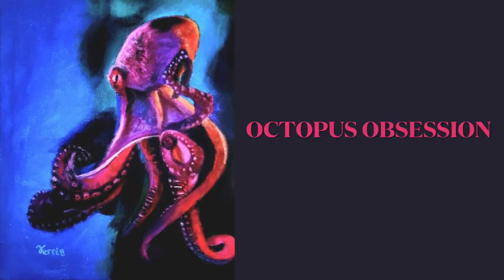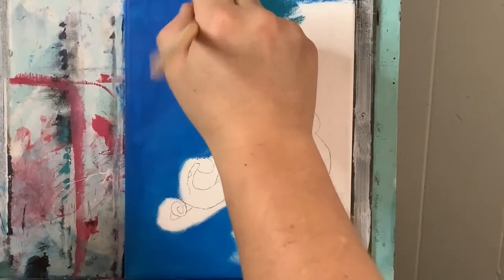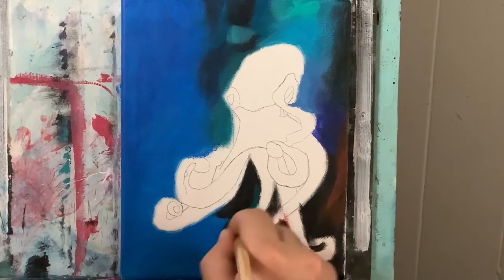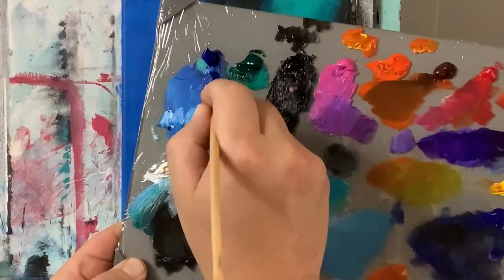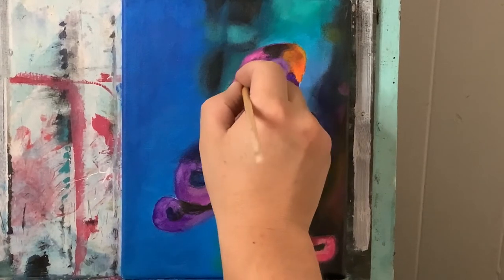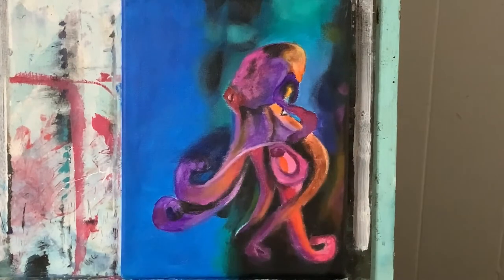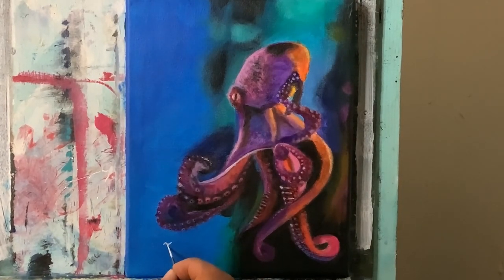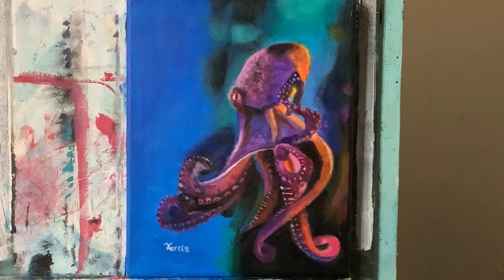Acrylic Octopus Painting Tutorial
Hello and welcome to this acrylic octopus painting lesson. This painting is a breakdown of layer upon layer using simple brush strokes and contrasting warm and cool colors to create this colorful neon looking sea creature. As always you don't have to use the same exact colors I'm using, just grab the colors you want to use or have and lets place our warm and cool colors as well as lights and darks we are using where they generally go and watch this beauty come to life!

Colors:
Titanium White
Permanent Black
Burnt Umber
Dioxazine Purple
Ultra Marine Blue
Phthalo Blue
Phthalo Green
Magenta Red
Light Magenta
Cad Orange
Cad Yellow

Brushes:
Script Liner

Materials:
8" X 10" Pre-stretched Canvas
Wax Transfer paper
Stylus
Painters Tape
Palette
Clean and Rinse Water Jars

Check out my Facebook like page for more paintings AND I would LOVE to see your results from these lessons so click on the link and post your work: